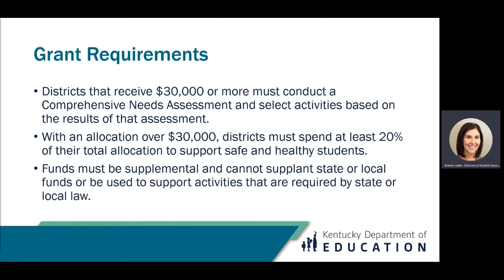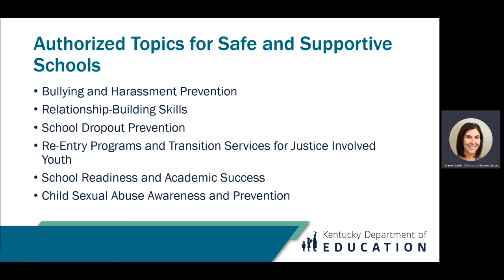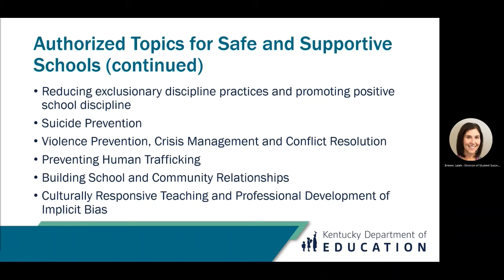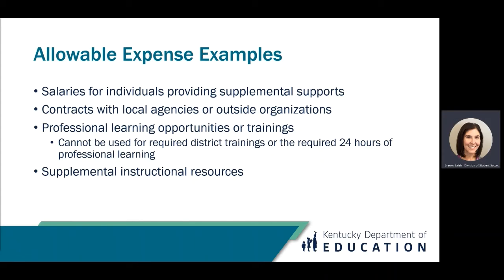Title IV, Part A - Safe and Healthy Students